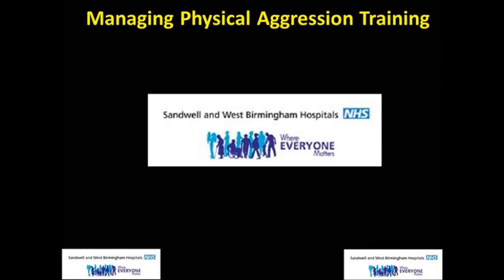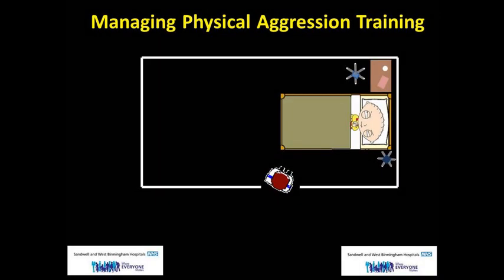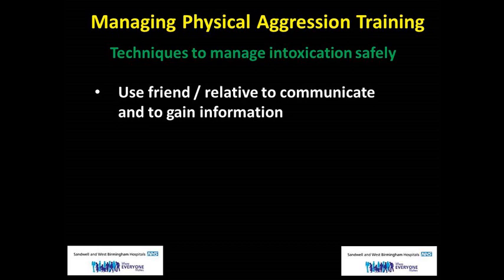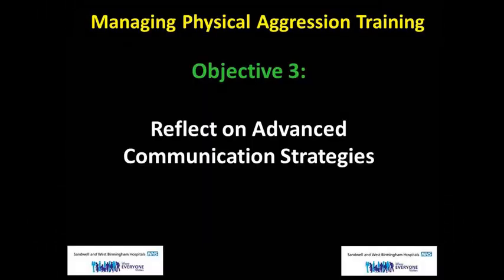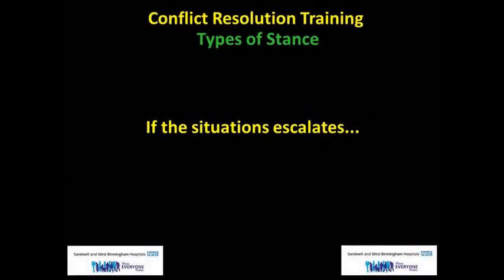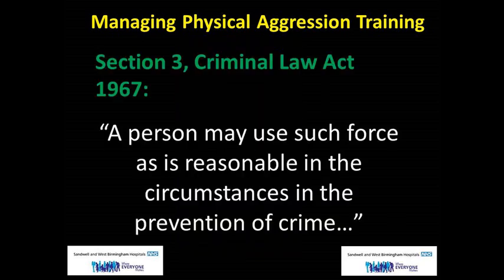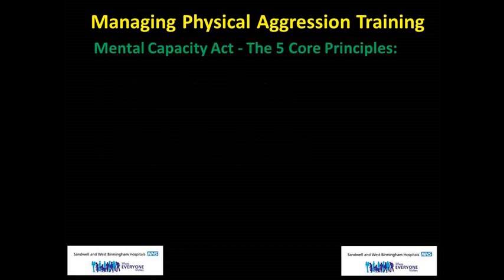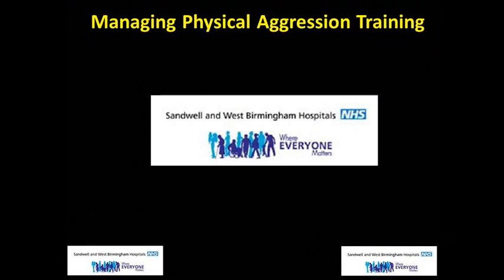Managing Physical Aggression Vid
Mandatory Training, Managing Physical Aggression Video SWBH